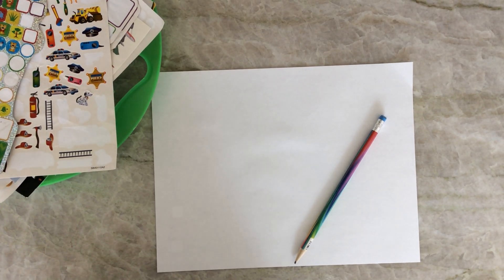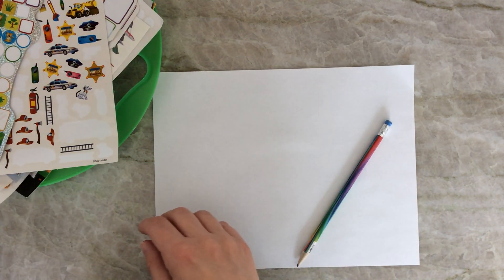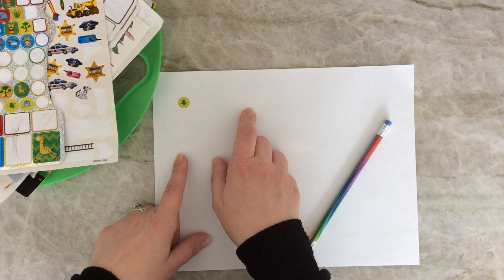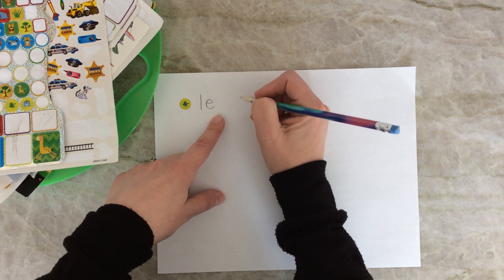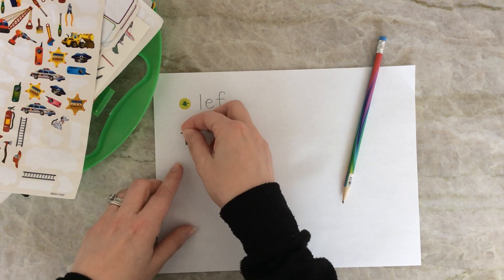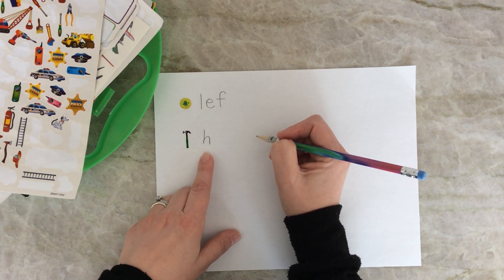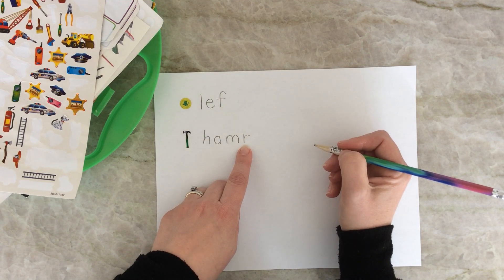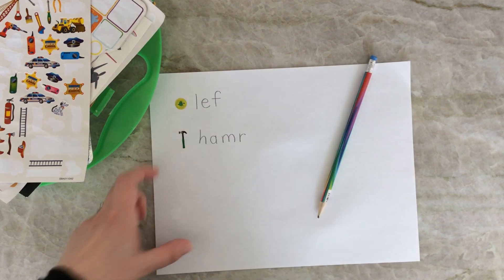Literacy Game - Sticker Words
Use stickers to help you spell!